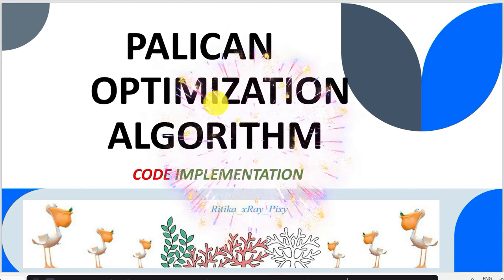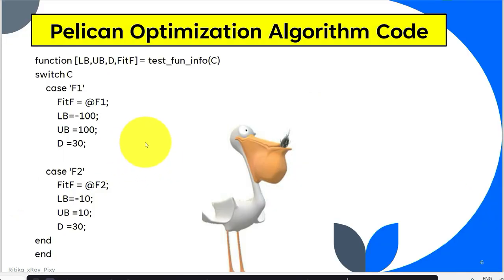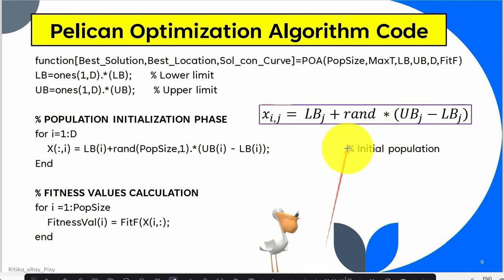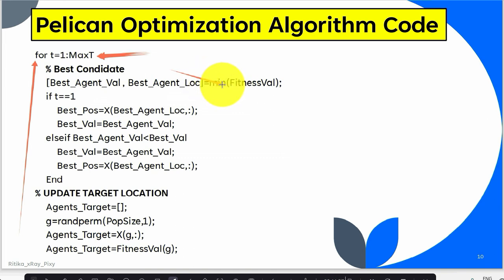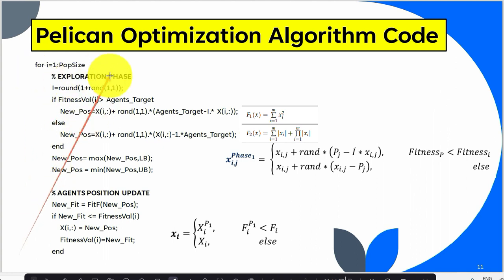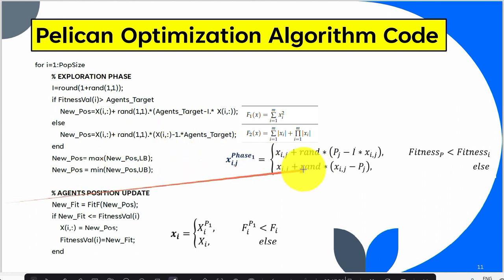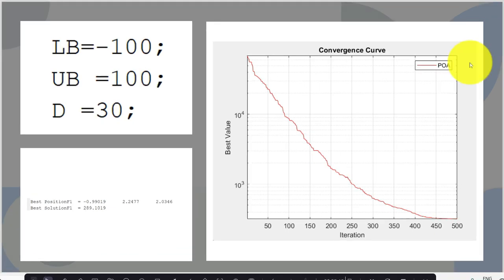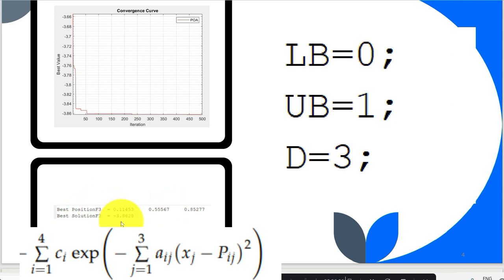POA - CODE || Pelican Optimization Algorithm Code Implementation || ~xRayPixy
Learn Pelican Optimization Algorithm Code Implementation Step-By-Step
POA-CODE Video Chapters:
00:00 Introduction
01:22 Test Function Information Program File
02:37 Pelican Optimization Algorithm Program File
11:23 Main Program File
12:30 Conclusion